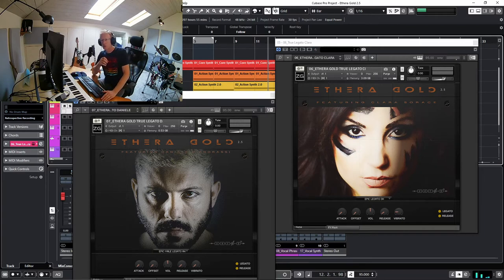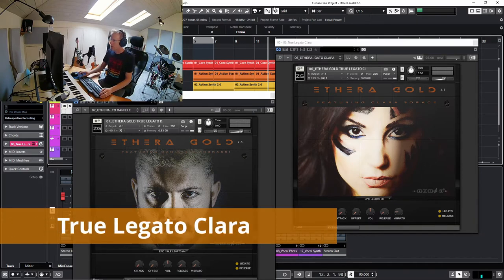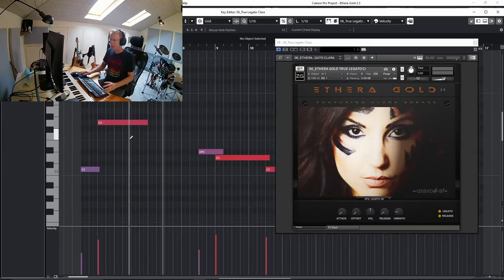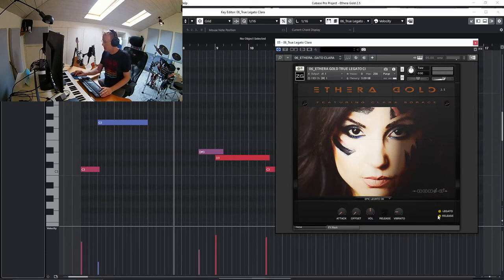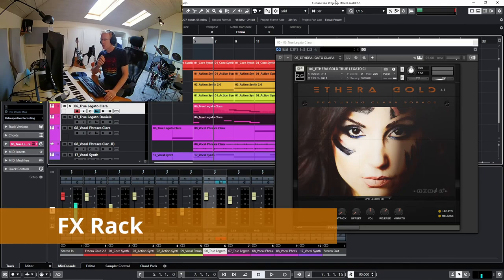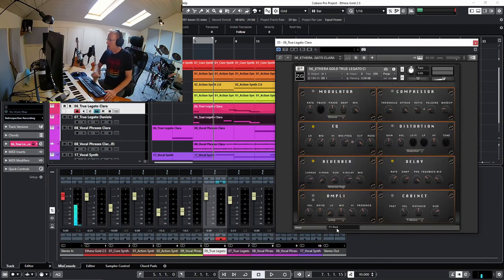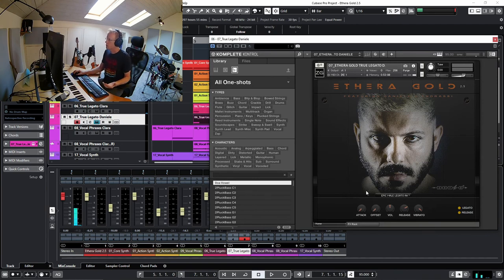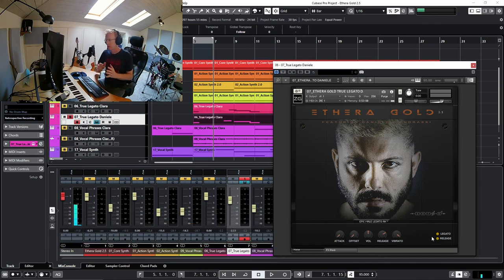Zero-G ETHERA Gold 2.5 True Legato Vocals Cinematic Instruments - Overview and Demo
Zero-G ETHERA Gold 2.5 Cinematic Instruments
00:00 Intro
01:25 True Legato Clara
05:45 True Legato Daniele
07:30 FX Rack
11:03 Conclusion

The ultimate Cinematic Kontakt Instrument for creating soundtracks, cinematic and epic trailer music

The perfect new tool for creating soundtracks, cinematic music, epic music trailers and any music requiring fantastic solo vocals and powerful, inspirational, hybrid wavetable sounds. All the samples included in this library are completely new and unique to this instrument. The vocal instruments included with Ethera Gold 2.5 use the magnificent vocals of Clara Sorace and Daniele D’Andrassi. Clara has sung with many of the greatest soundtrack and video games composers and trailer music creators. Her voice is a thrilling blend of soul, cinematic, epic and emotionality with the charm of latin flair. Daniele is an amazing male vocalist with a powerful vocal timbre. For the Hybrid Synths we have sampled many hundreds of organic sources, acoustic instruments and hardware synths to create over 1200 ready to use presets.

Ethera Gold 2.5 includes a collection of awesome vocals, hybrid instruments, epic hits, bass synths, organic sounds, violin textures, tribal percussion, hybrid brass, drum loops and much more. In fact, it is all you need to create the perfect soundtrack!

An Overview of the Instruments
With over 33GB of pure cinematic brilliance, Ethera Gold 2.5 is the perfect expansion for Ethera EVI or Ethera Soundscapes. Of course, on its own, Ethera Gold 2.5 is a powerful All-In-One tool to complete or enhance your orchestral palette with new hybrid sounds, gorgeous vocals, braams, trailer hits and much more!

Ethera Gold Core Synth 2 is a powerful wavetable Synth, containing a variety of instrument types including Bass, Horns, Braams, Hybrid Brass, Strings Textures, Synth, Organic Sounds, Rises, Trailer Hits, Percussion, Drum Loops, etc. It has 3 different audio engines for 3 instrument layers (now there is also the Audio Import feature to drag & drop an external sample into the Core Engine).

Ethera Gold Action Synth 2 is a 4 Layer loop-based wavetable Synth containing a variety of arpeggiators, sequences, drum loops, percussion loops and organic loops. Synced to the BPM of your DAW it is the perfect instrument to create great hybrid soundtracks. (there is a special version of Action Synth 2 in REVERSE).

Ethera Gold True Legato 2.5 is an instrument that utilizes playback ‘true legato’ intervals when playing connected (legato) notes for every interval up to an octave in either direction or sustain layers that playback when not playing in legato mode. This new Epic True Legato is based on Clara’s powerful Epic Vocal, and Daniele’s Vocal. We have sampled each interval chromatically. There is no artificial pitching effect only a genuine human voice for up 3.5 octaves of actual vocal range. Every interval contains up to 3 sample articulations which you can control by Midi-Velocity. There is also a Scripted Legato Instrument with 4 additional articulations.

Ethera Gold Vocal Phrases is an instrument that plays back real vocal improvisations. The authentic “soul” of the singer. It contains over 1600 phrases in different styles, keys and BPM. Using the powerful Kontakt Engine, you can change the original BPM using the Time Mode function.

Ethera Gold Sustains contains polyphonic, single, long syllable vocal notes that are useful to create vocal textures or backing vocals.

Ethera Gold Builder contains polyphonic single-shot syllable vocal samples that are useful to create arpeggios or short vocal sequences.

Ethera Vocal Synth is a Hybrid Instrument with 3 Layers. Layer 2 is a wavetable engine. Vocal Synth is a powerful instrument to create vocal textures, arpeggiators and wavetable sounds.